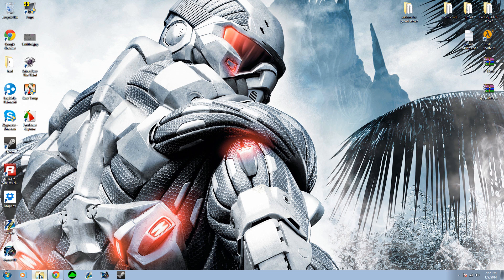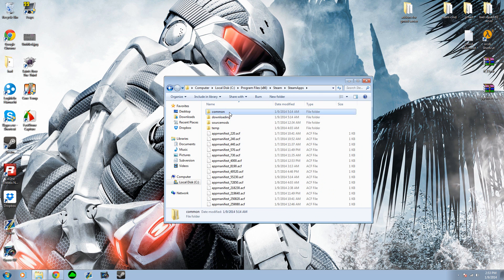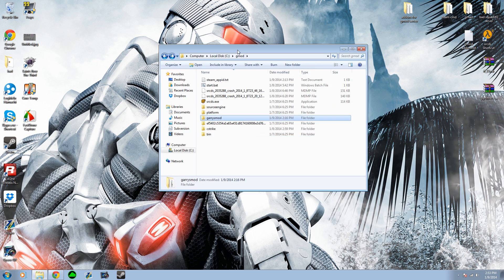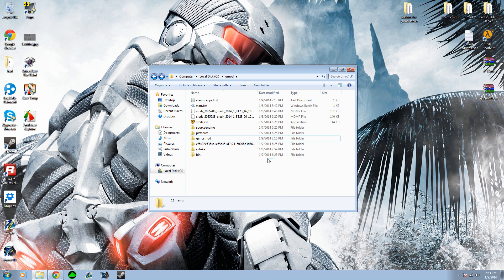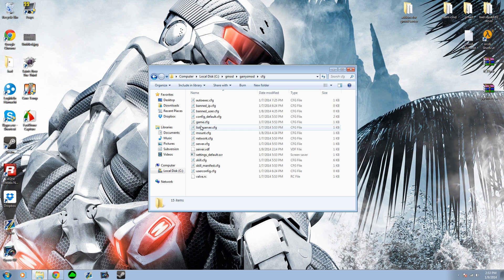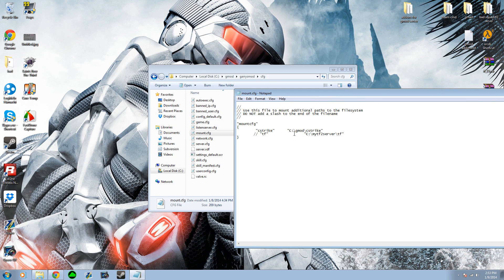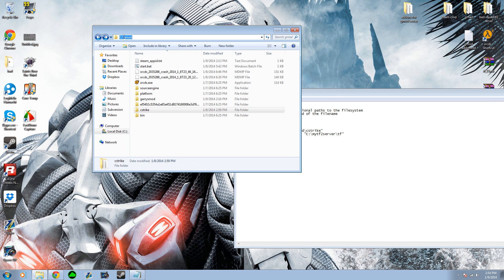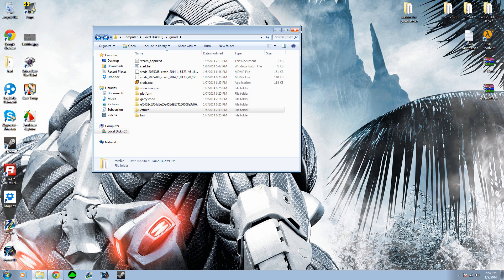How to mount CS:S in your dark rp server! 2014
quick easy tutorial. also if you are having problems mounting it this will help you.